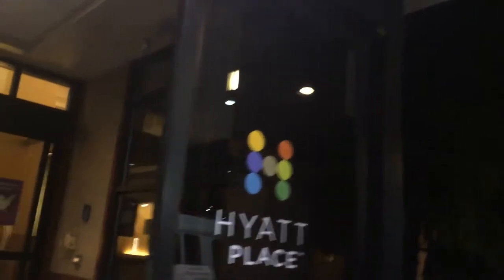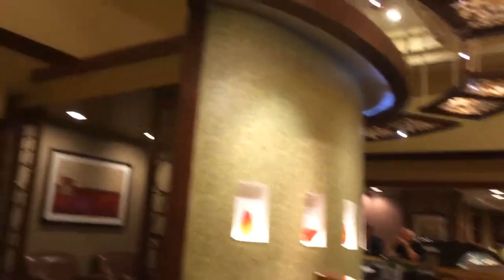For Appalation Elevators: Hotel Tour Hyat Place Roanoke Virginia near Valley View Mall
This hotel lacks a business center and guest laundry, but the pool area layout is interesting and the rooms are amazing. The leevator system is comprised of 2 Otis Series 1 Hydraulic elevators. The motor wasn't loud in the elevator, but it's loud right outside the elevator equipment room. Also, the rooms here are amazing, and I recommend this hotel to anyone traveling to Roanoke.